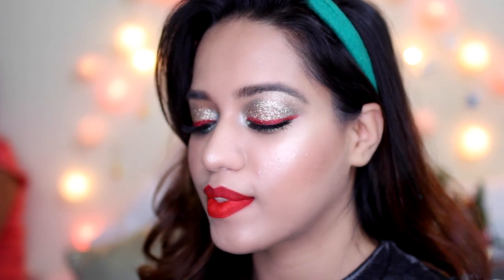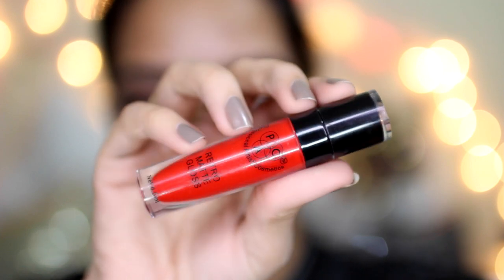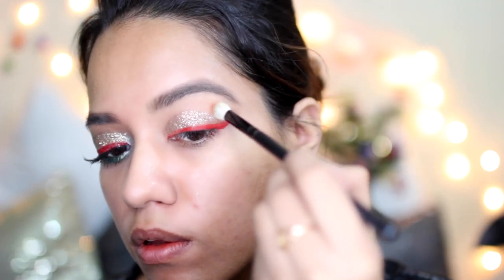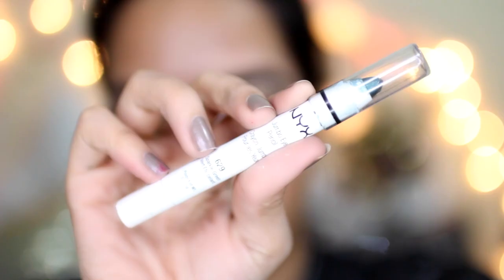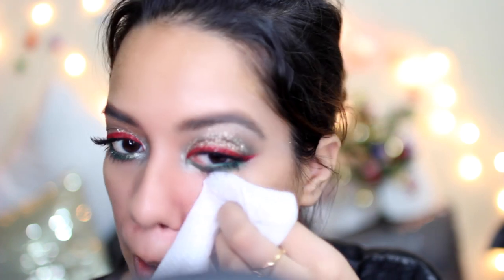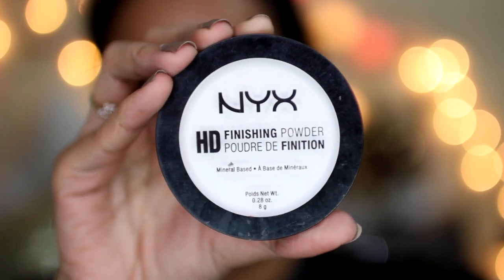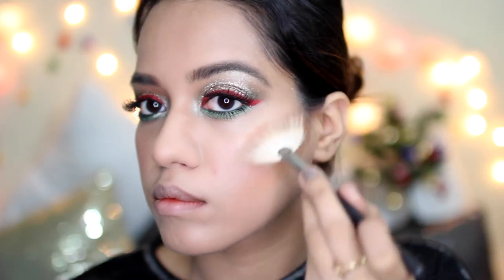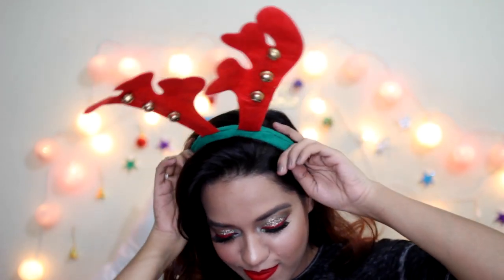Colourful & Glittery Christmas Party Makeup Tutorial | Debasree Banerjee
A fun, colourful, and glittery makeup tutorial for Christmas. I clearly was high on coffee when I recorded the voice over for this video. hahaha

Products Used:
MUA Luxe Brighten and Lighten Primer
PAC Retro Matte Gloss - 16
Faces Glitter Stack
StudioWest Bombay Jewel Eyeshadow Palette
PAC PP 56
PAC PP 02
PAC Eye Lashes - 41
L'Oreal Paris Faux Cils Super Star Mascara, Black
PAC 2 Way Big Eye Mascara
Clinique Pep Start Hydroblur Moisturiser
L A Girl HD Pro Conceal, Espresso
Essence Blush Up! Powder Blush 20 Pinky Flow
Christmas Reindeer Antlers Headband

Camera Used: